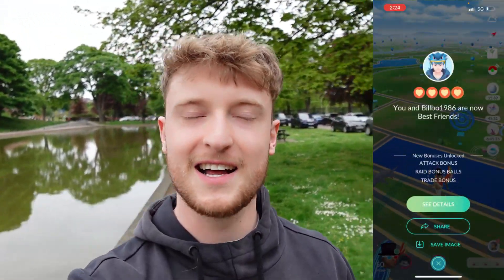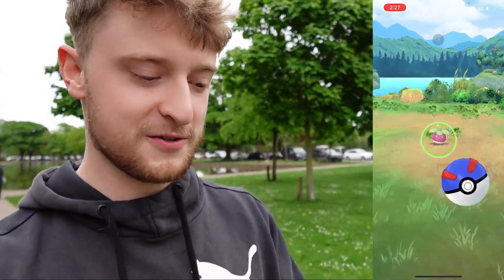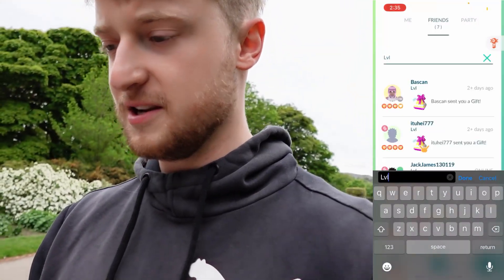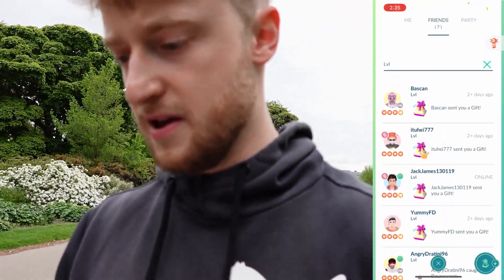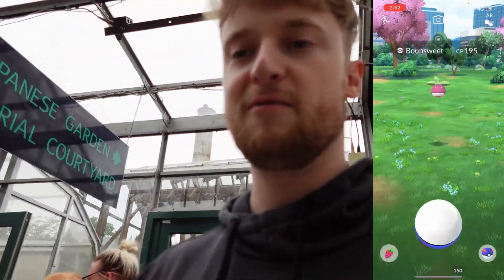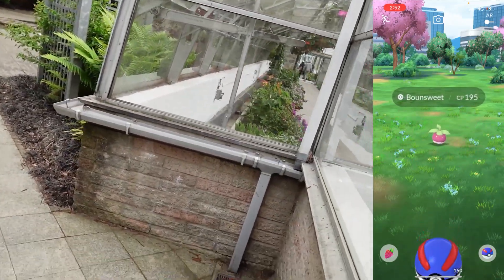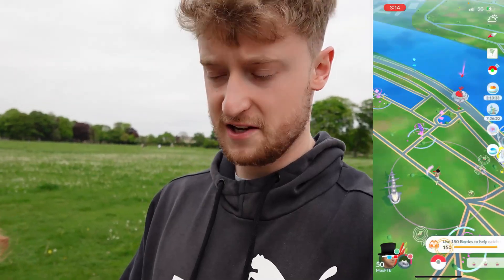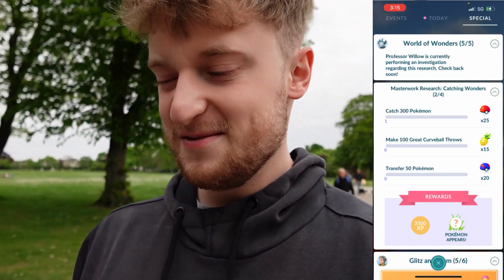CATCHING THIS *BRAND NEW* SHINY IN POKEMON GO!!